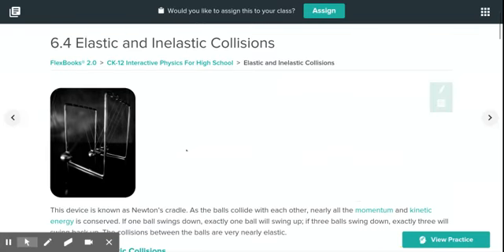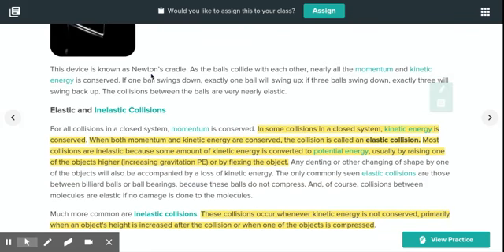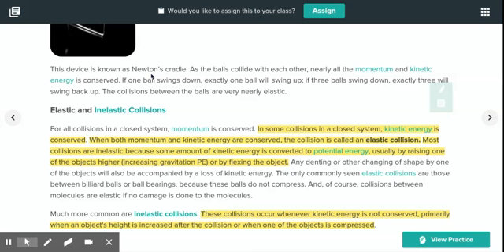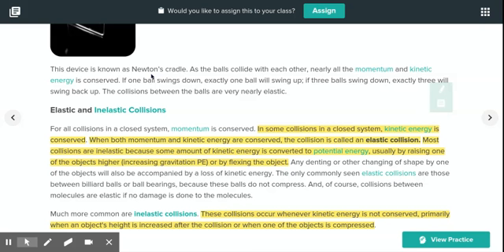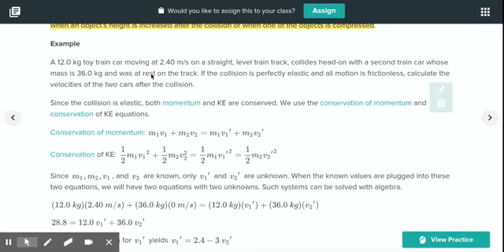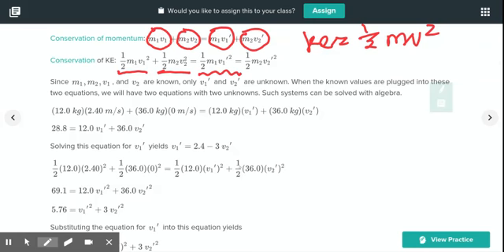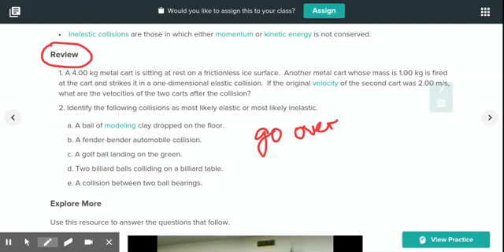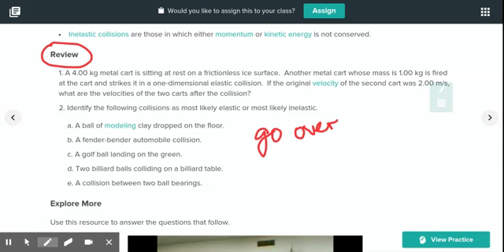Elastic and Inelastic Collisions Lecture